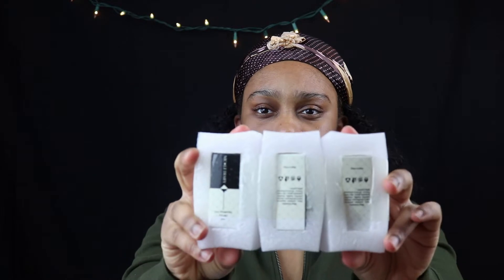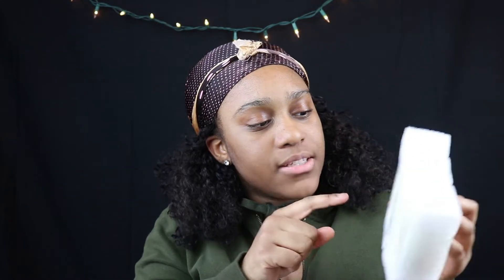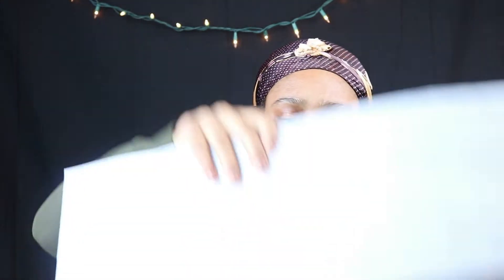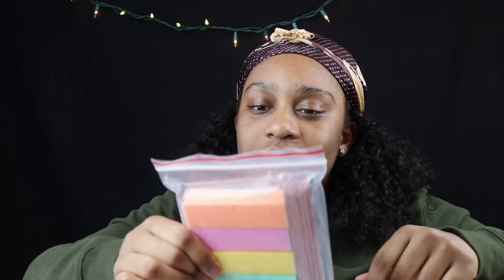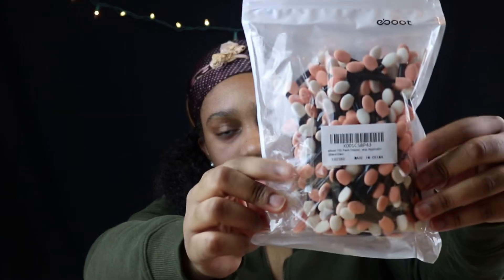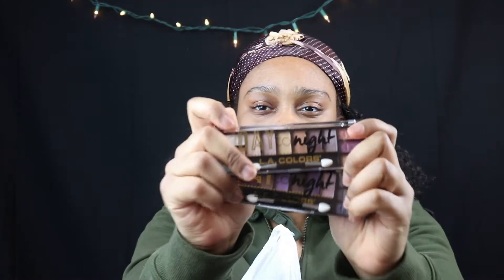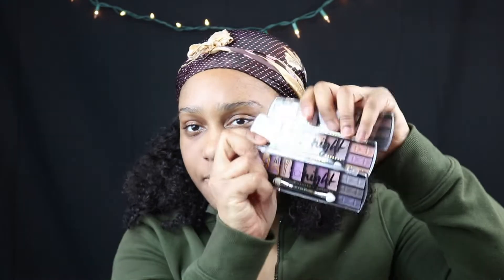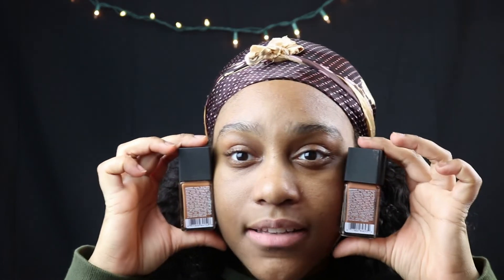AMAZON HAUL 2019|ALL THINGS BEAUTY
DID YOU SEE MY OTHER RECENT VIDEOS?!

INTRO & OUTRO SONG=Break You In 3:24 Vibe Tracks Hip Hop & Rap | Funky
MY AGE== *24*
FROM= *CHITOWN*
HELLO EVERYONE!!
*COME ALONG AND ENJOY MY DIFFERENT CHANGES IN LIFE AS I CAPTURE PHOTOS AND FILM MYSELF DOING ALL KINDS OF THINGS LIKE GET READY WITH ME,
D.I.Y, VLOGS, CHALLENGES, PRANKS, COOKING, STORYTIME, VACATIONS,REVIEW, HAULS, PERSONAL EVERYDAY LIFE, ETC.MY CHANNEL HAS NO LIMIT TO WHAT YOU MAY SEE.SOME VIDEOS MAY BE BORING TO SOME, SOME VIDEOS MAY BE INTERESTING TO OTHERS.